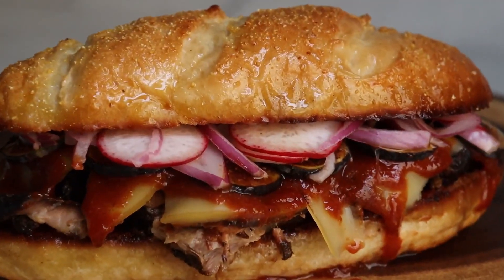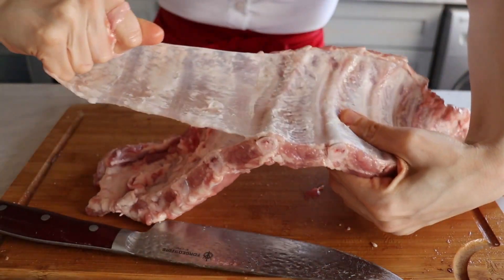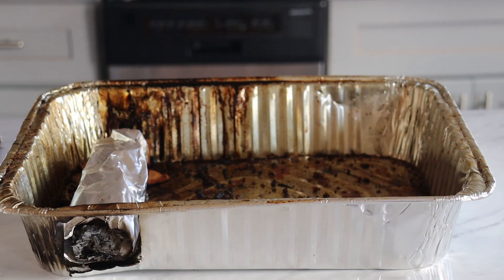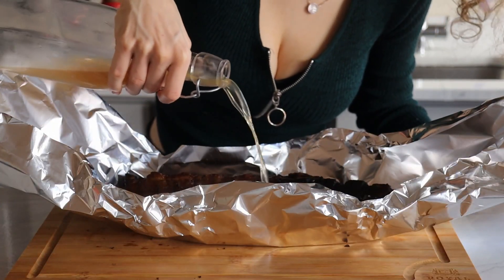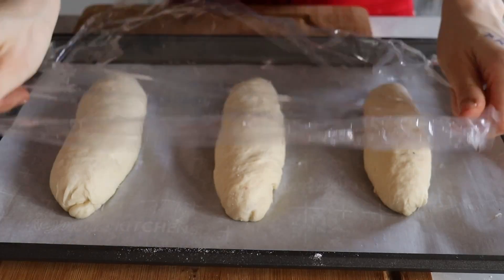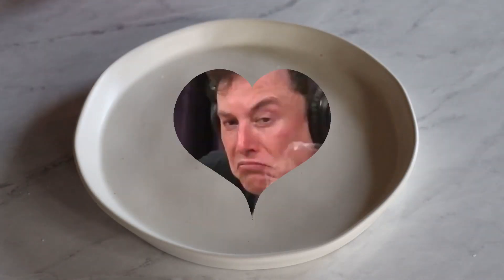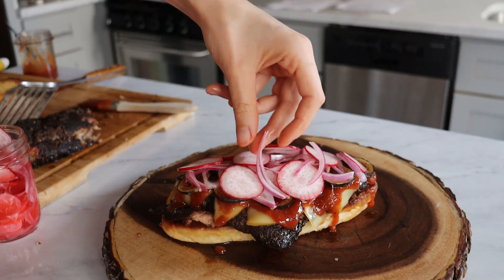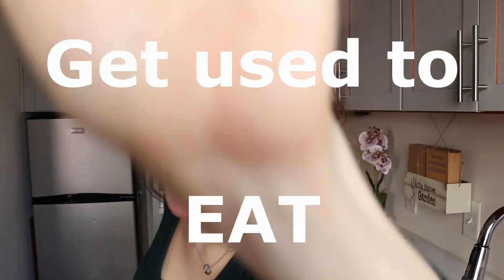Ultimate McDonalds McRib | McRib Heart Attack | How to make McRib at home | How to smoke meat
McRib sandwich at home. McDonalds McRib, the famous limited edition sandwich made from scratch, with smoked ribs and freshly made rolls. And did I mention we have a special barbecue sauce also? Do you need more motivation to make this at home?

Recipe

Coming soon